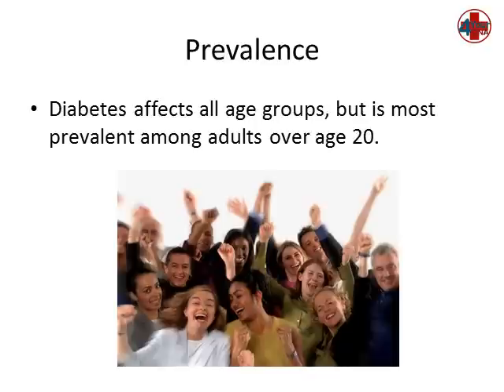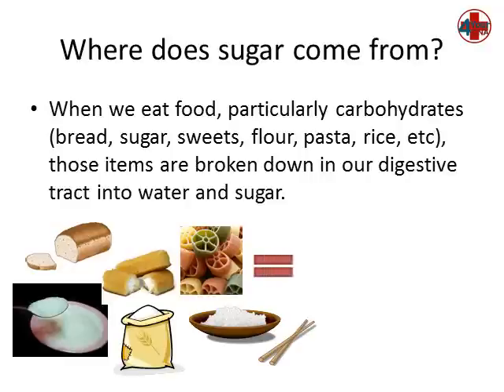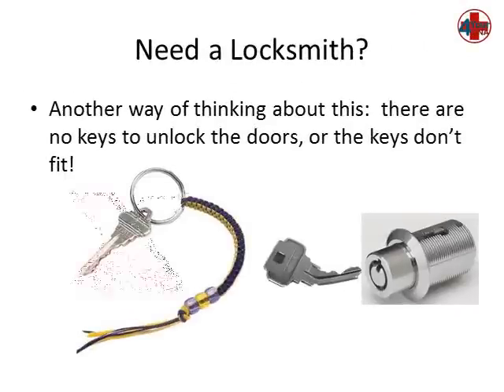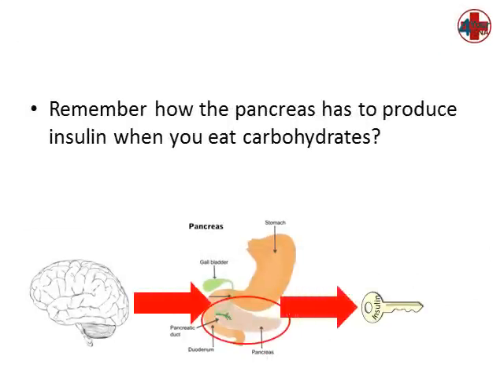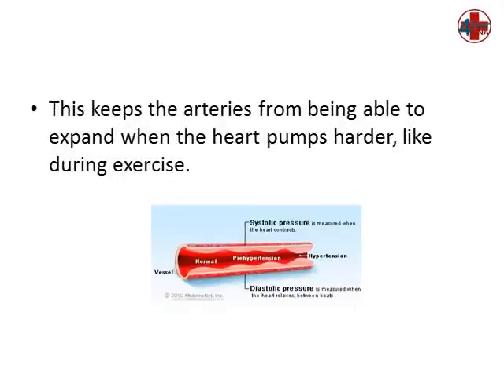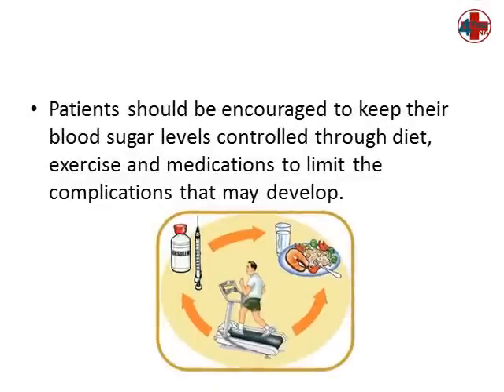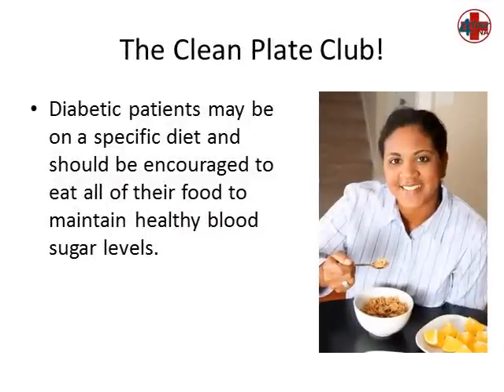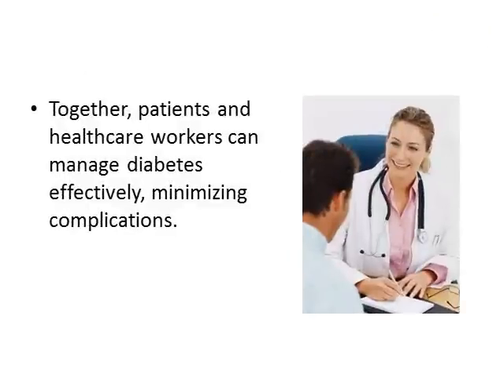What is diabetes? Patient and Healthcare Provider Education By:4YourCNA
What is diabetes? This informative video describes what diabetes is, the symptoms patients frequently exhibit, the role of the pancreas in maintaining healthy blood sugar levels, common treatments and common problems diabetics face.  Presented in an easy to understand format that does not require any medical knowledge, this video is a must-see for all diabetics, families of diabetics, students and healthcare providers.  Please let us know if there are other videos you would like to see!